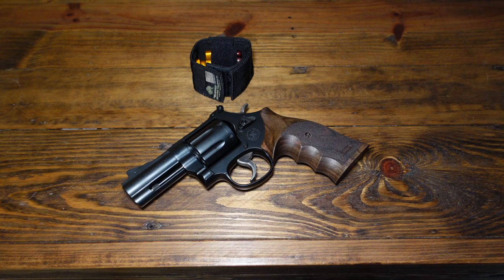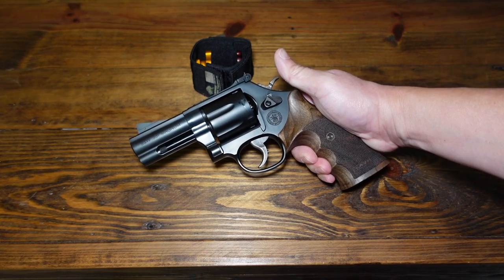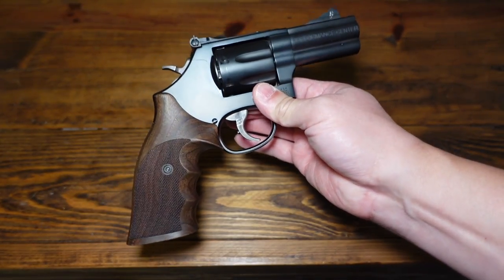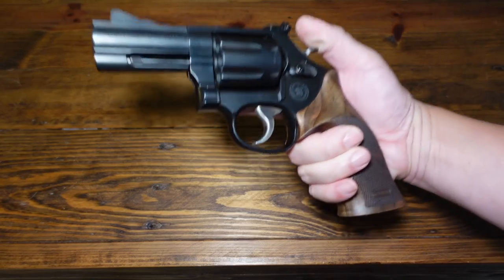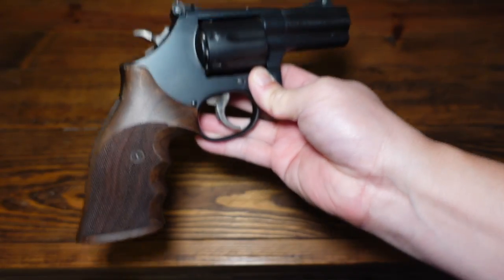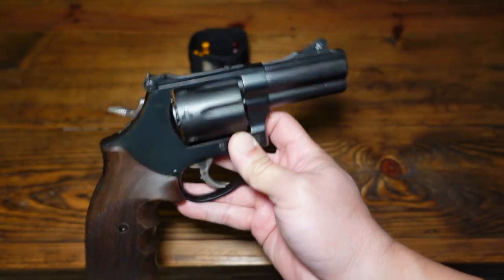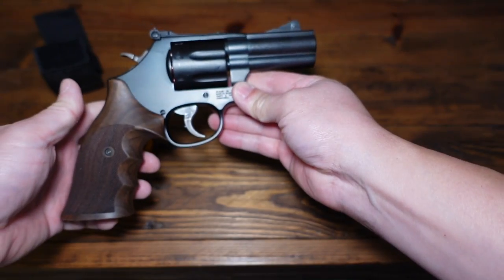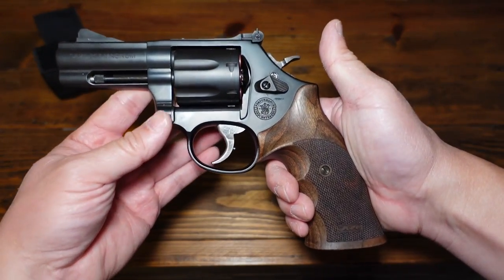S&W 586 L-Comp Performance Center Revisited 2022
Here we take another look at the Glock 19 of revolvers...S&W 586 L-Comp from the Performance Center!